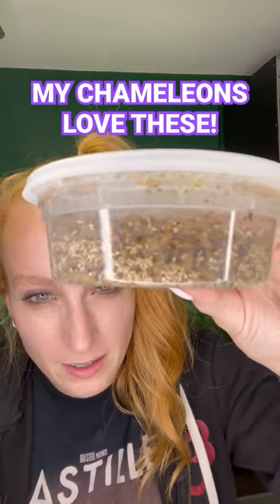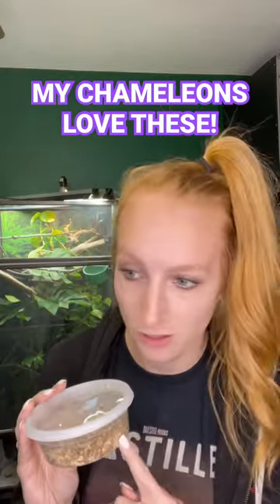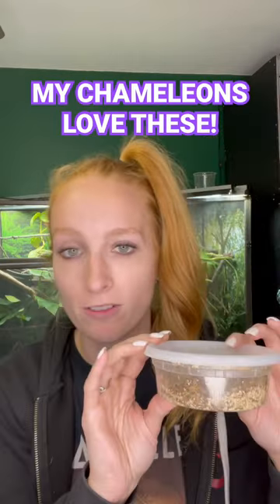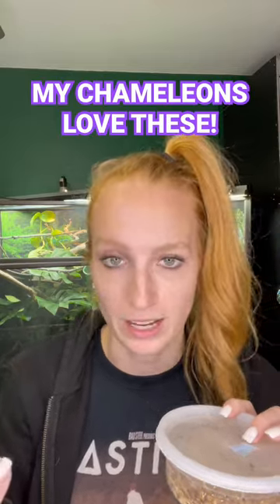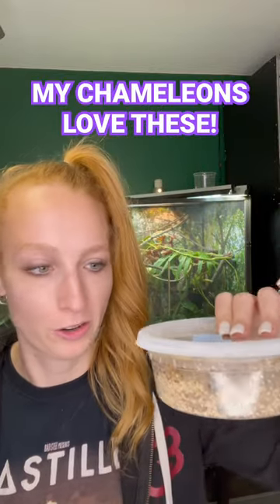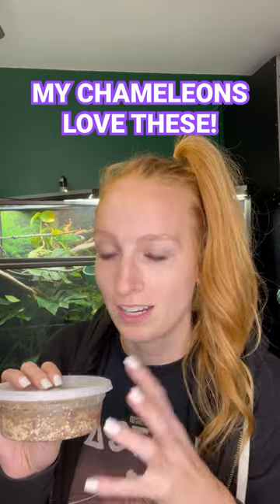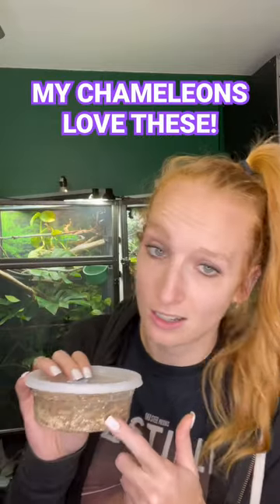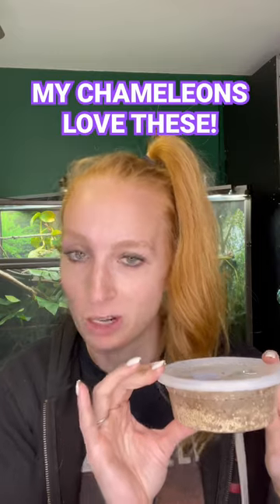My chameleon loves black solider fly larvae